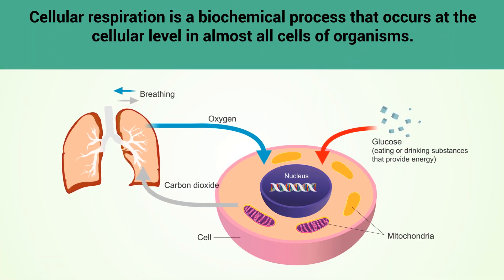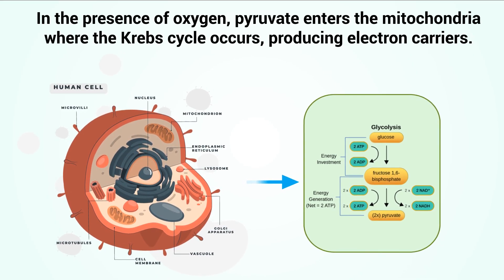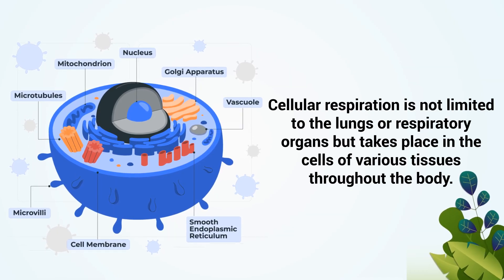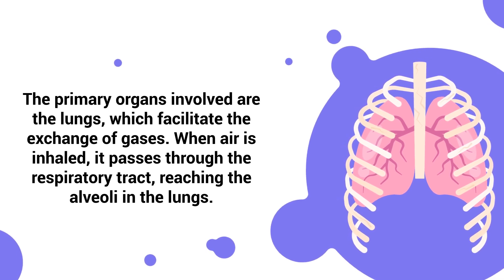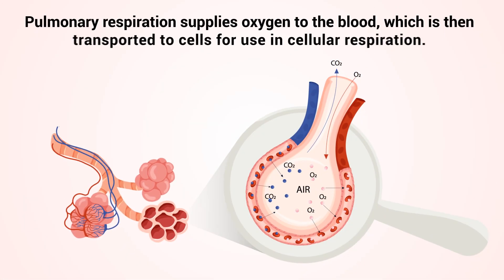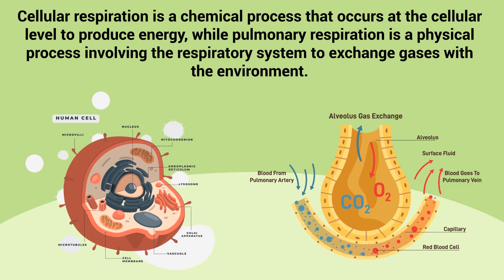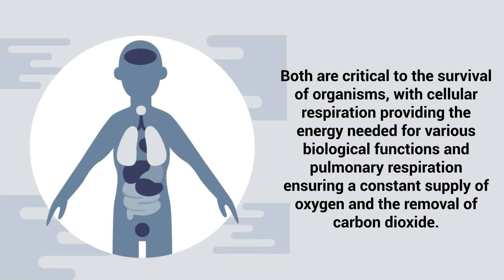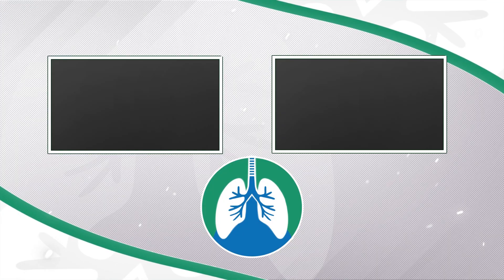Cellular Respiration vs. Pulmonary Respiration | Quick Explainer Video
What is the difference between cellular and pulmonary respiration? Watch this quick video to find out!

Cellular respiration and pulmonary respiration are vital processes in living organisms, each serving unique functions essential for life and energy production. Cellular respiration is a biochemical process occurring within the cells to convert nutrients into ATP (adenosine triphosphate), the primary energy currency. This multi-step process includes glycolysis, the Krebs cycle, and oxidative phosphorylation. Glucose is broken down in glycolysis, generating pyruvate and a small amount of energy. In the mitochondria, pyruvate undergoes the Krebs cycle, creating electron carriers that fuel the electron transport chain to produce a substantial amount of ATP. Byproducts like carbon dioxide and water are generated and released from the cells.

Pulmonary respiration, on the other hand, is the physical act of breathing, which involves the exchange of gases through the respiratory system, specifically the lungs. This process entails inhaling oxygen from the environment and exhaling carbon dioxide. Air travels through the respiratory tract to reach the alveoli in the lungs, where oxygen diffuses into the bloodstream, and carbon dioxide is expelled. Pulmonary respiration ensures the blood maintains appropriate oxygen and carbon dioxide levels, supplying oxygen for cellular respiration and removing excess carbon dioxide.

The two processes are interdependent: pulmonary respiration provides oxygen that cellular respiration requires to produce energy, while cellular respiration generates carbon dioxide that is expelled during pulmonary respiration. This symbiotic relationship maintains homeostasis and energy balance within the body.

In summary, cellular respiration is a chemical process at the cellular level that produces energy, while pulmonary respiration is a physical process involving the lungs for gas exchange. Both are critical for organismal survival, with cellular respiration supplying the energy needed for biological activities and pulmonary respiration maintaining oxygen supply and carbon dioxide removal. Understanding their interaction is fundamental to biology and medicine.

⏰TIMESTAMPS
0:00 - Intro
0:18 - Cellular Respiration
0:39 - Glycolysis
1:32 - Primary Organs Involved
1:48 - Pulmonary Respiration